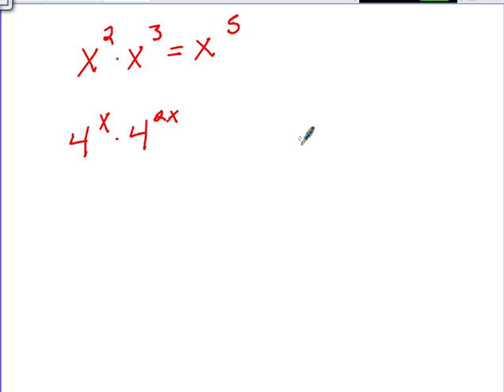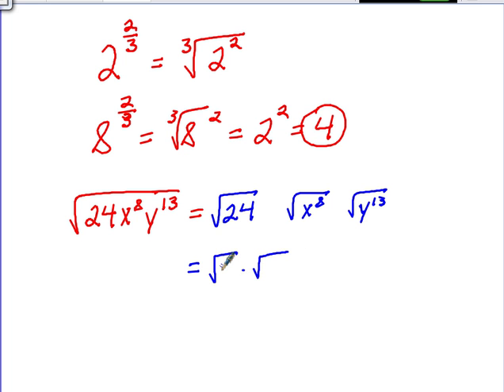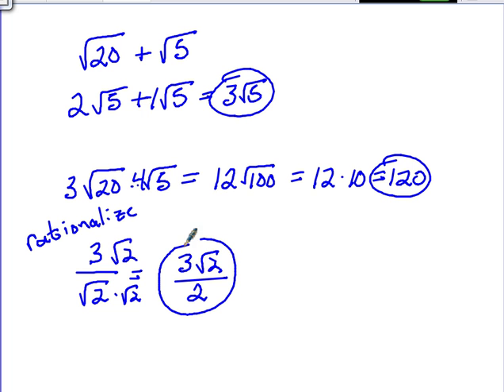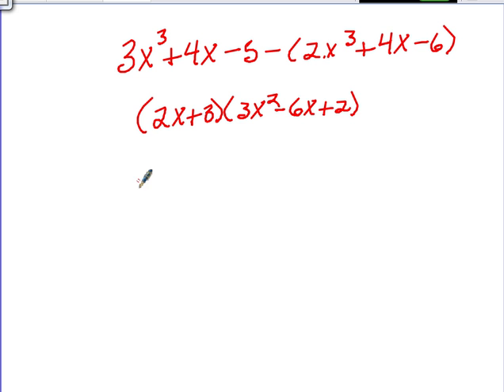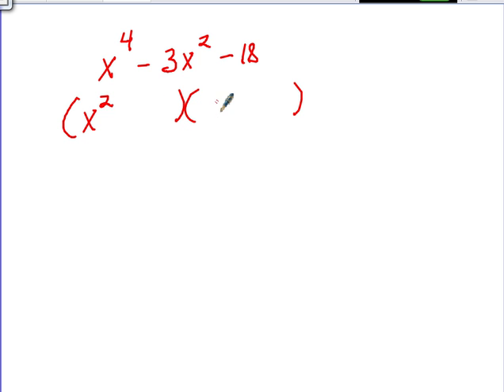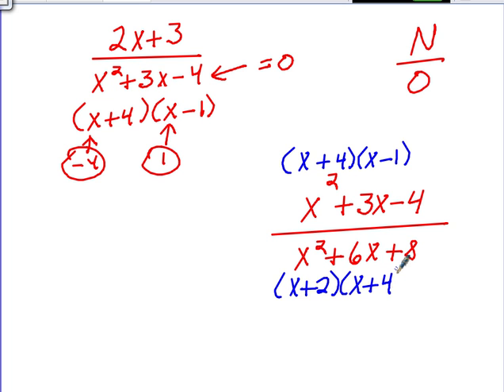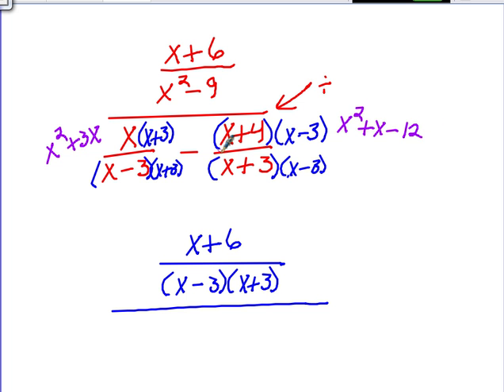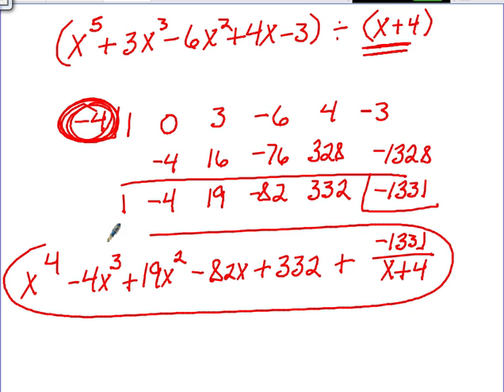Chapter One Review